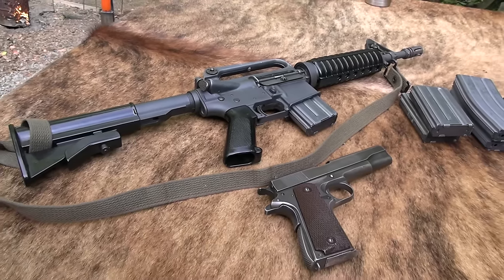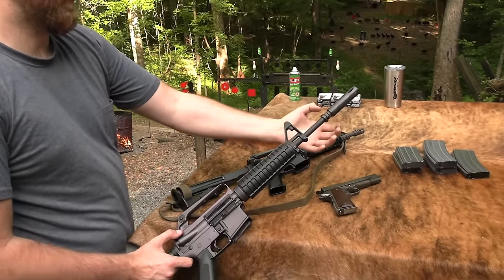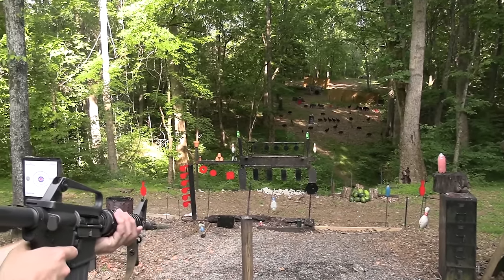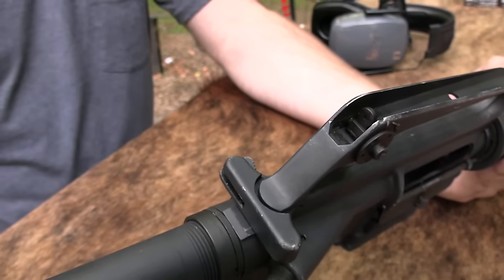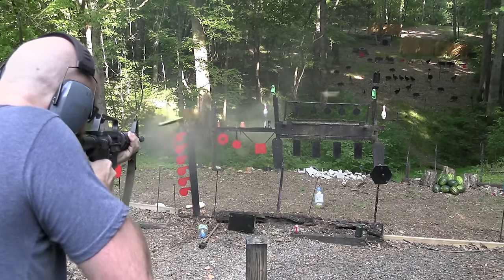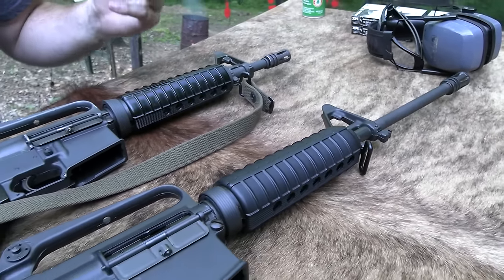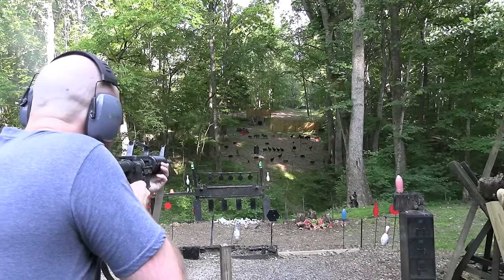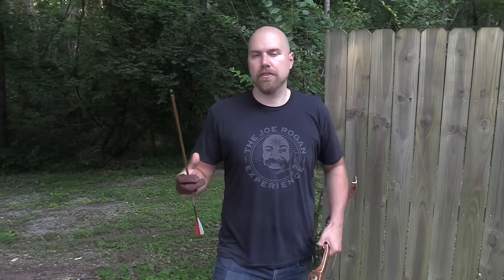Colt Commando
John discusses and demonstrates his registered Colt Carbine.